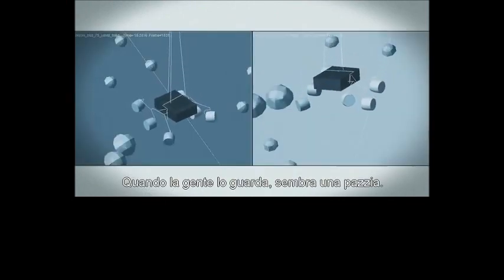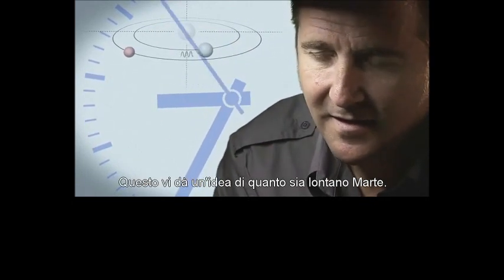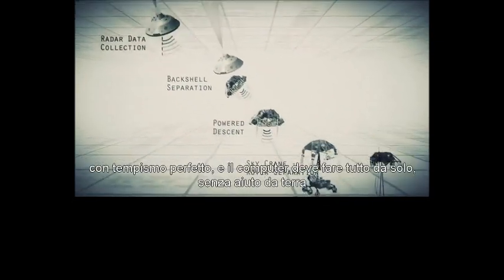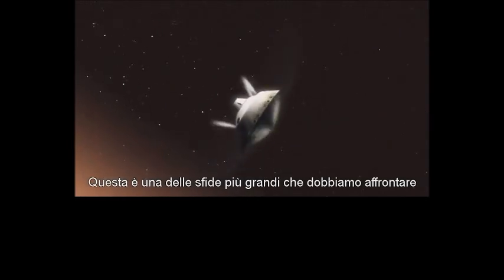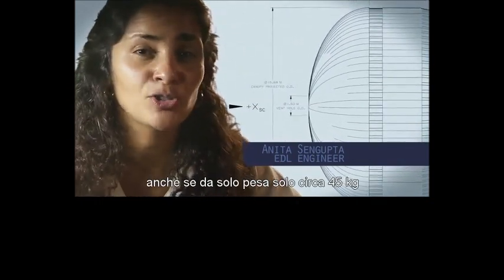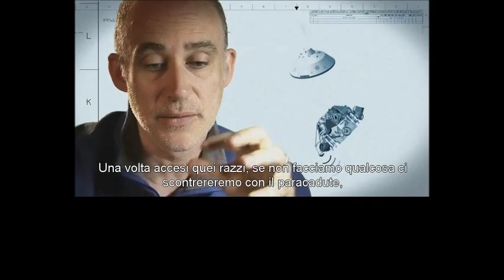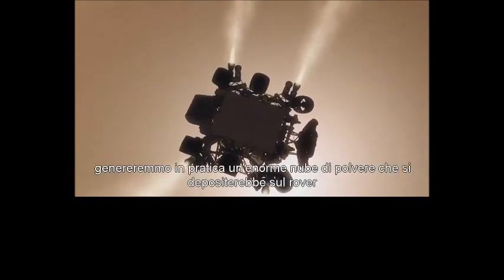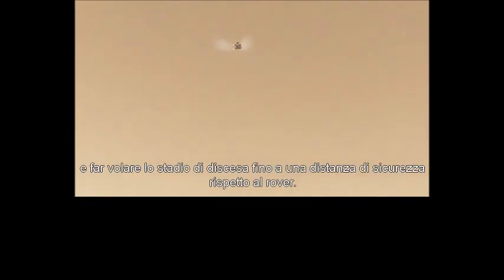Curiosity, Seven Minutes Of Terror - sottotitoli in italiano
Video riassuntivo dei sette minuti cruciali prima dell'atteraggio del Science Mars Laboratory Curiosity su Marte. Video by NASA. Sottotiloli a cura di Forum Orbiter Italia, la più grande community del volo sapziale simulato:

Atterraggio previsto per le 07:31 ora italiana di lunedì 6 Agosto 2012. La puntata con commenti, spiegazioni e immagini in diretta dal Jet Propulsion Laboratory comincerà alle 06:30